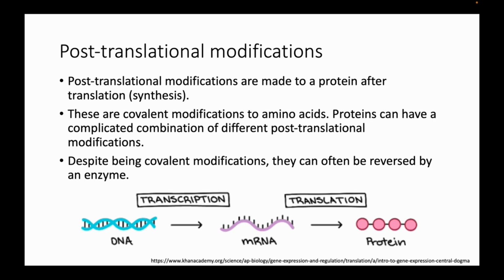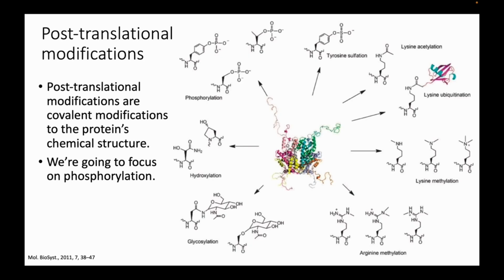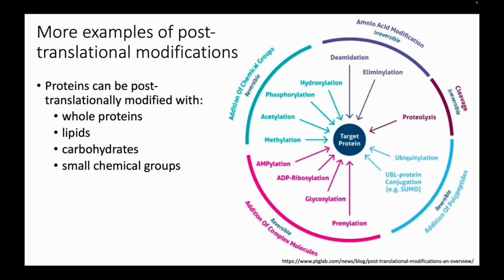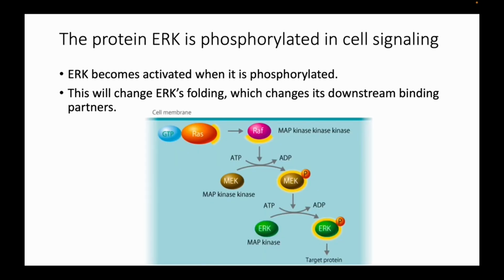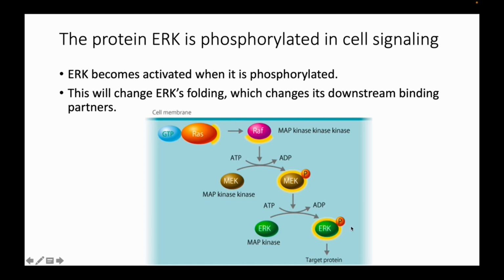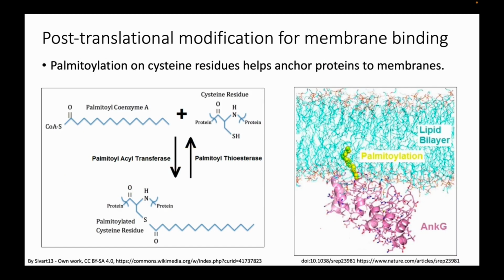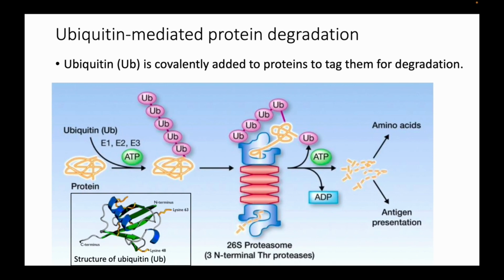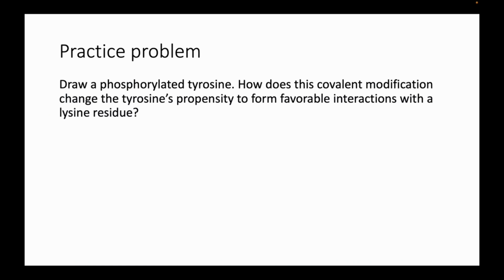Post Translational Modifications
A description of the ways that proteins can be covalently modified after they've been translated - phosphorylation, glycosylation, ubiquitination, and others